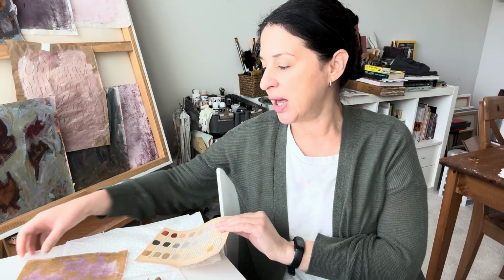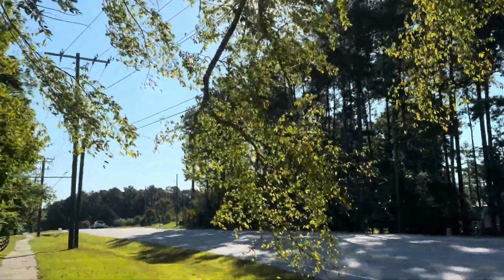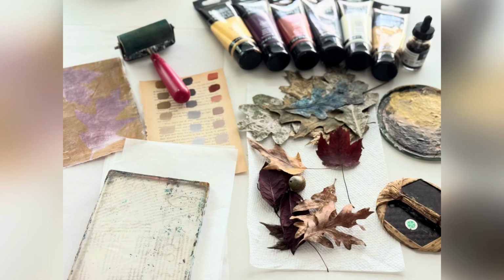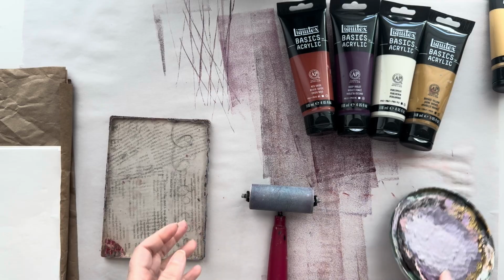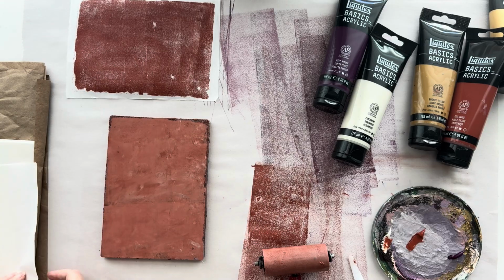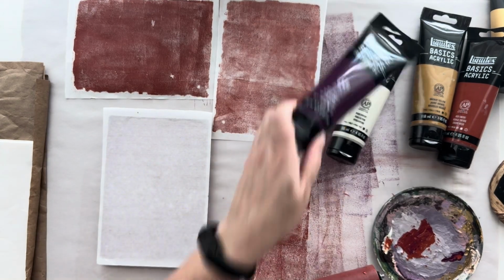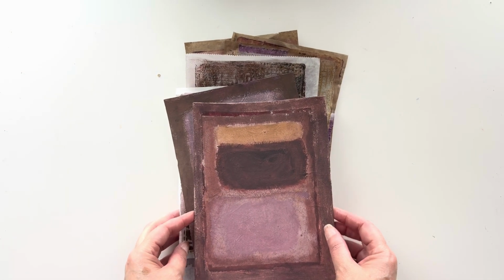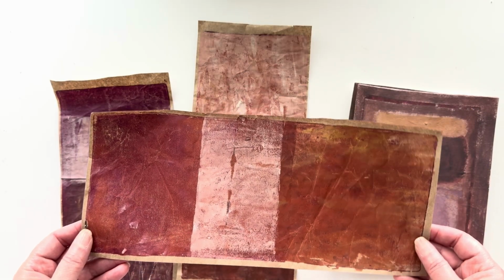Solid Gelli Prints in Fall Colors & Autumn Inspiration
Fall colors are slowly showing up here in NC, and I couldn’t resist diving into some solid gelli prints in my autumn palette: red oxide and deep purples in tints and shades. In this video, I’m bringing you along for:

✨ A little morning walk
🎨 Solid gelli print play
👀 A peek at what my current class is up to
📣 And an exciting reminder—I’ll be teaching with Wanderlust 2026, and registration is now open!